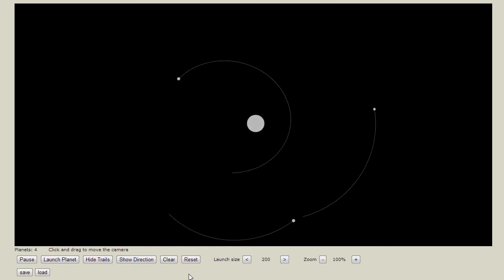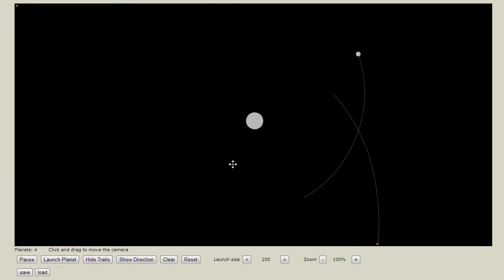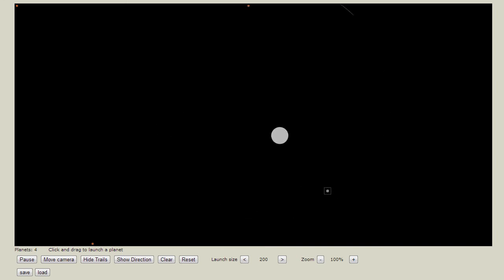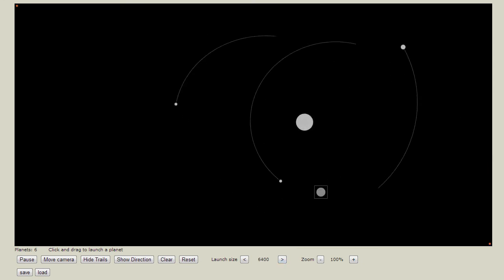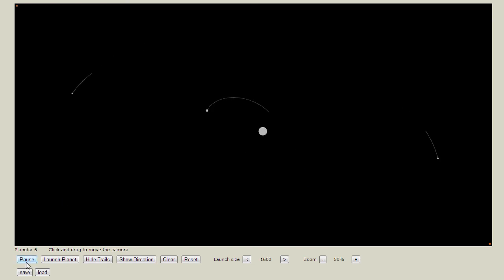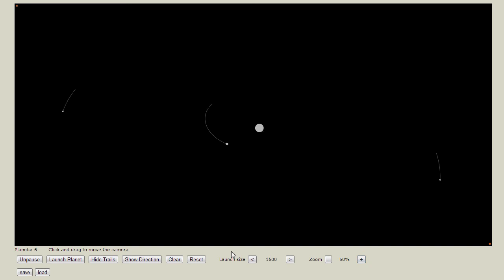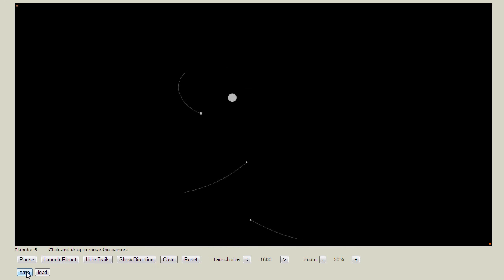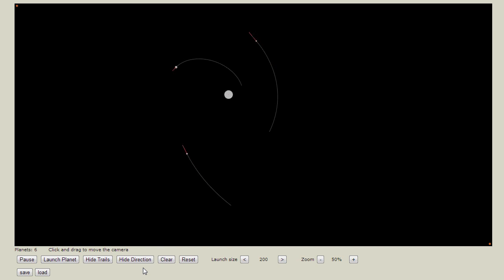Gravity Game Basic Controls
A brief description of the controls for Gravity Game.

I'd love to hear your suggestions. Leave them in the comments below. I'd also love to hear about bugs if you find any.

Note: Since my screen capture software is fairly limited in its framerate, the motion of the planets looks jittery. The actual game, however, is much more smooth. You should play it and find out. It works best in Google Chrome